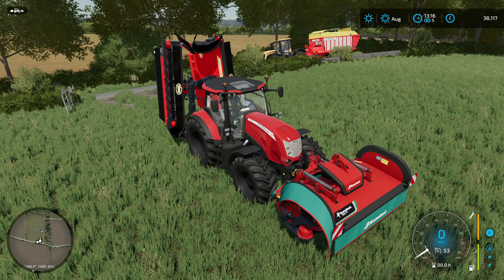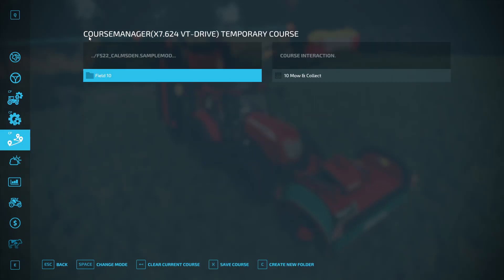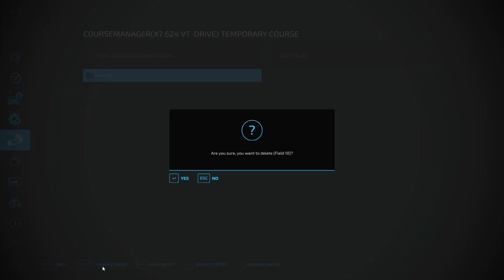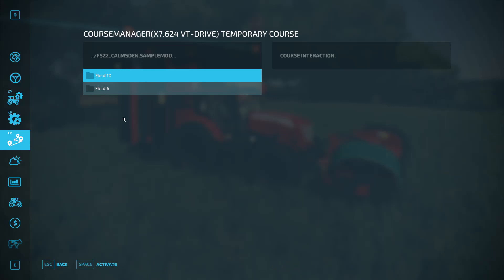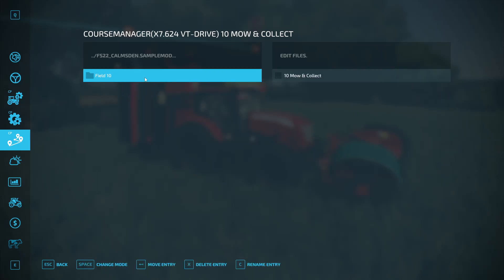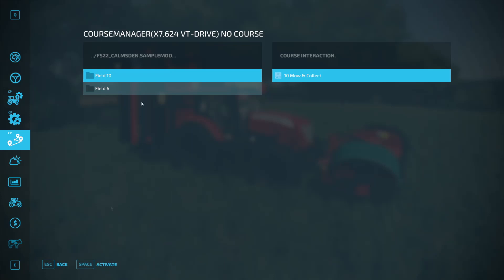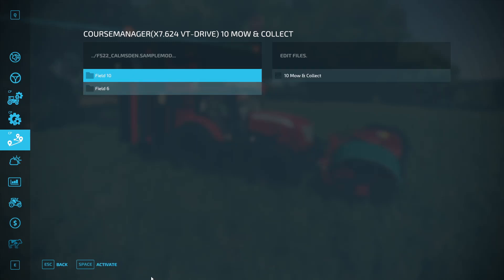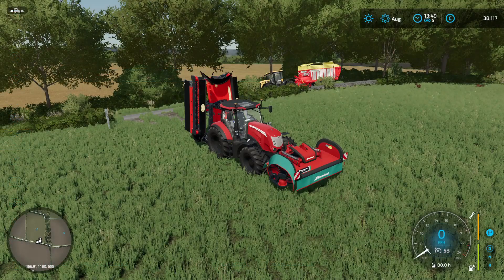FS22 Courseplay 7 Tutorial | Load, Save, Clear Course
FS22 Courseplay 7 Tutorial, in this episode I'll show you how to load, save, and clear course with Courseplay 7.0.1

Farming Simulator 22 Courseplay 7 tutorial, set on Calmsden Farm by OxygenDavid.